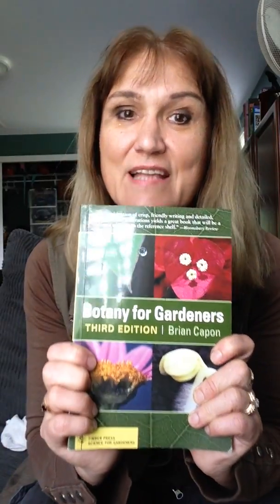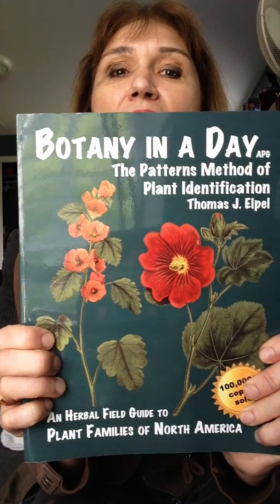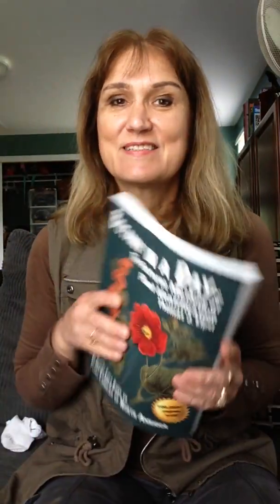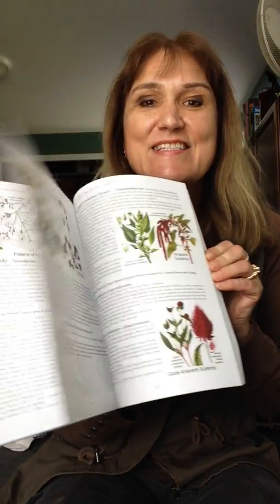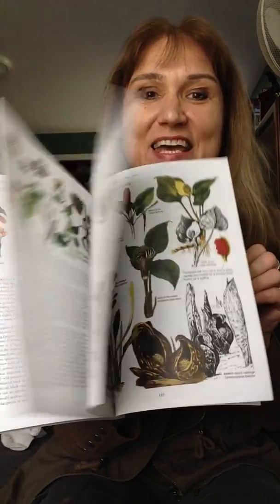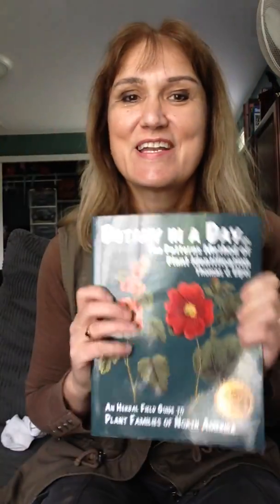Bio123 Intro to Botany with Plant Identification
My lame introduction to my Bio123 Botany class. I hate myself on camera and I think my accent is getting stronger with hat kind of show-off. So, I do have some insecurities, just like many people. Well, I have to start somehow. We are all in the same boat. Hopefully, it floats.